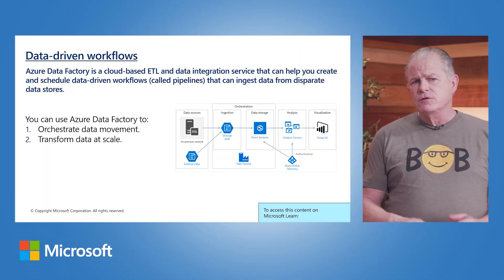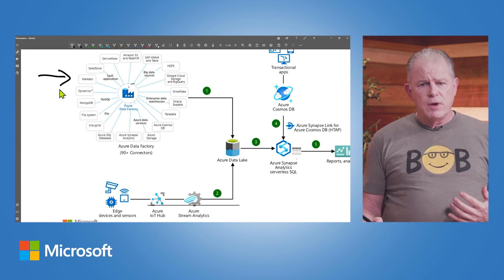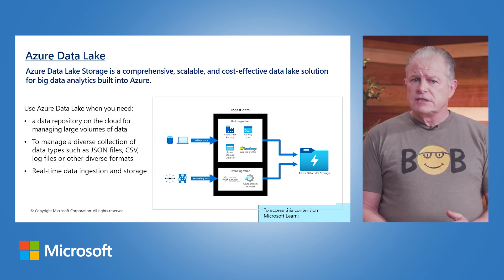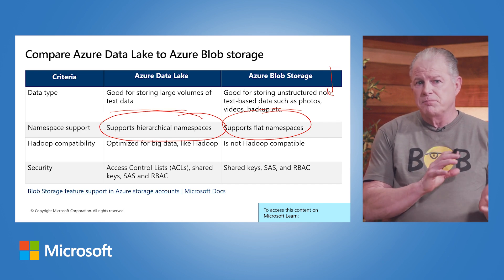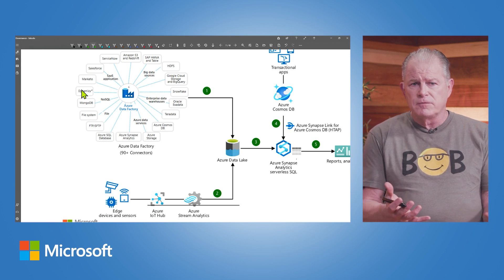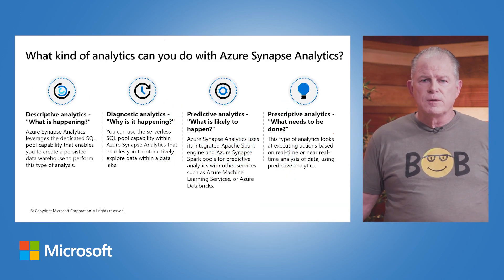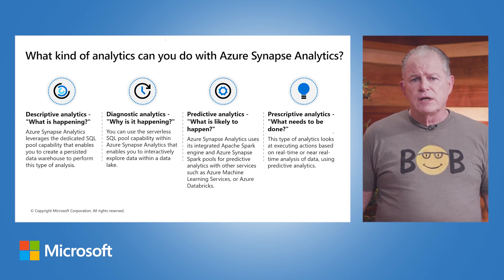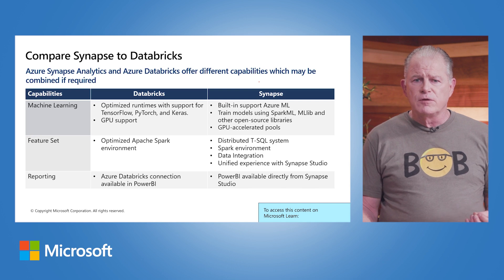Design a data integration solution AZ-305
Azure Architects need to design and recommend data integration solutions to support cloud migration strategies. The cloud data solution must be designed to handle the ingestion, processing, and analysis of data that's too large and complex for traditional database systems.

Learn more about this course and take the certification exam to test your new skills